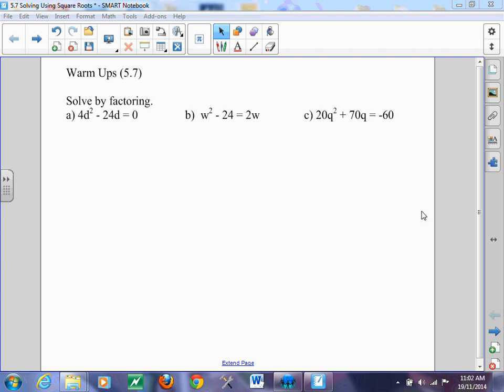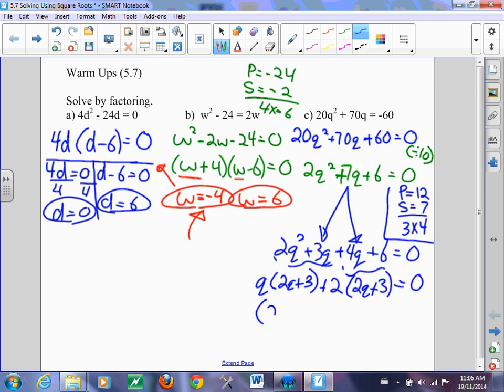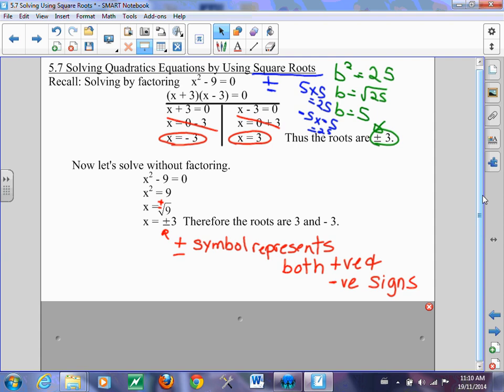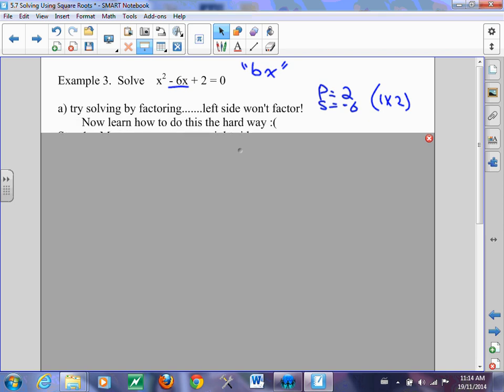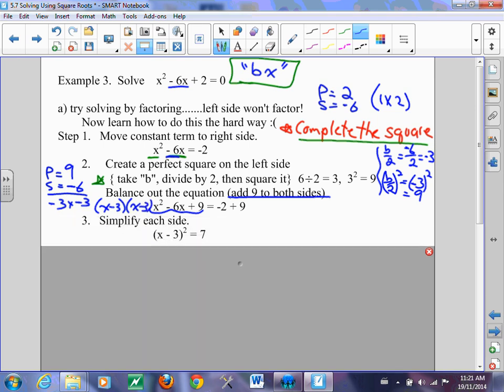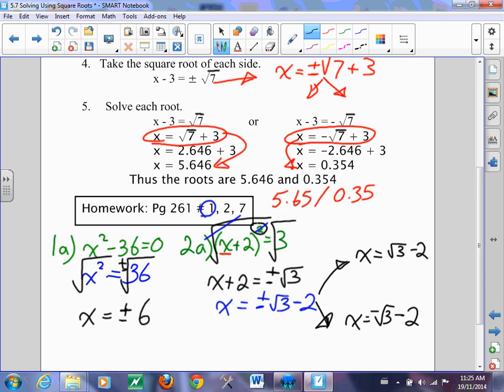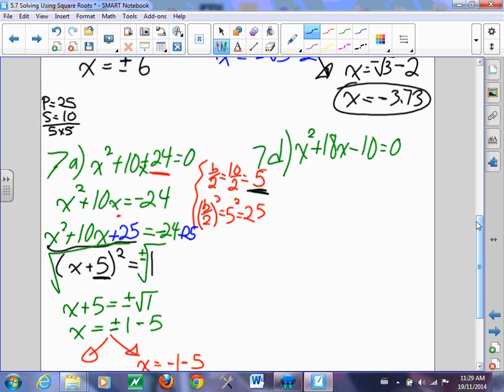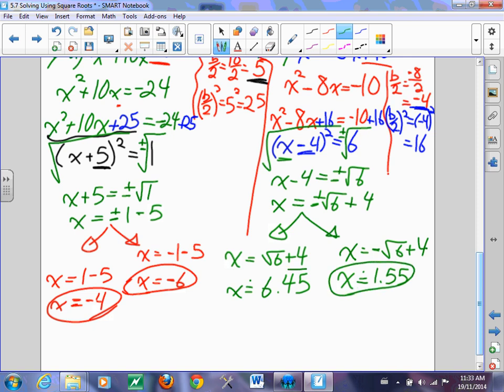5 7 video2d